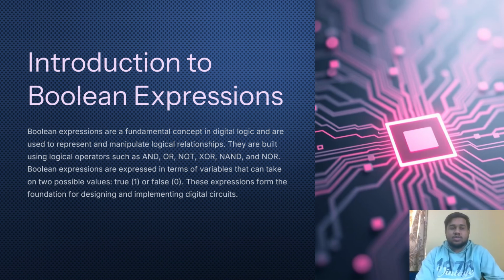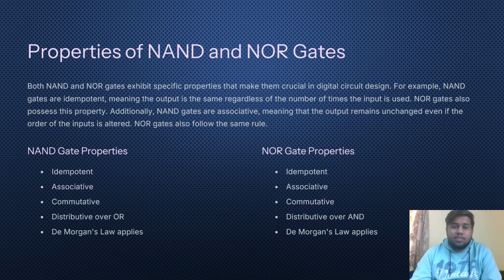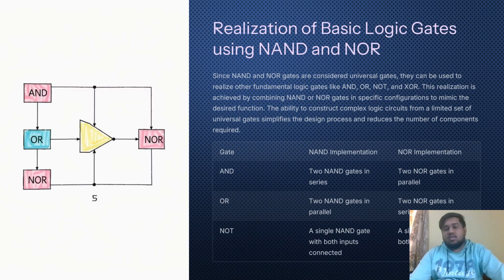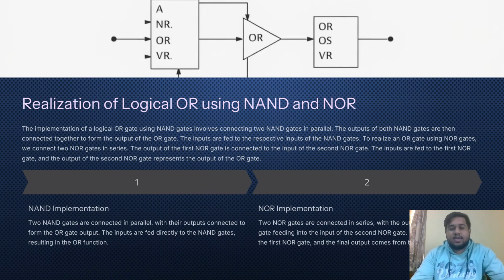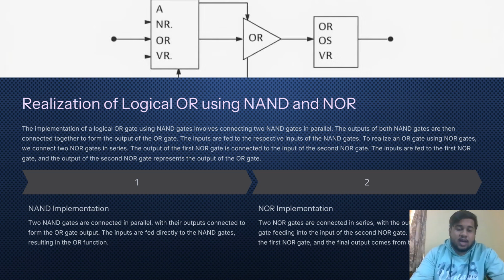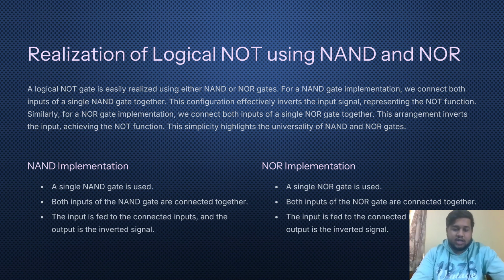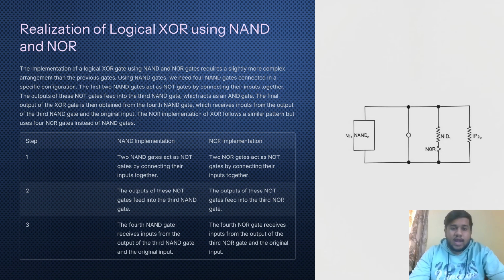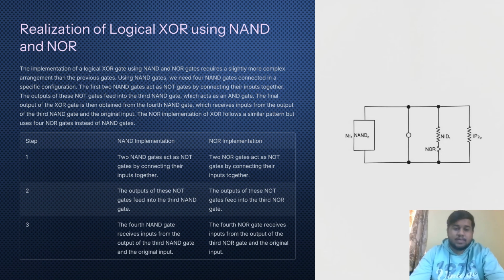Realization of Boolean Expression using NAND and NOR Gates